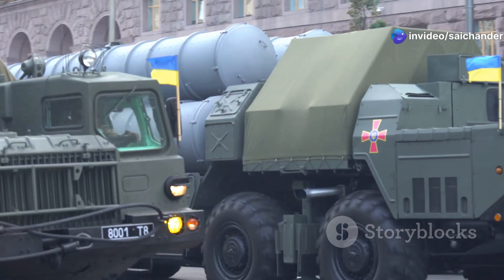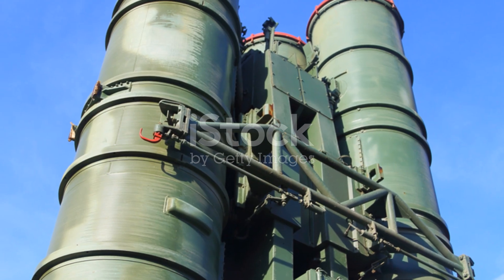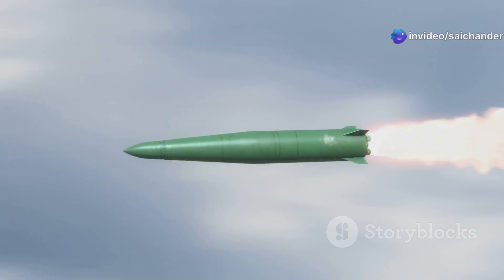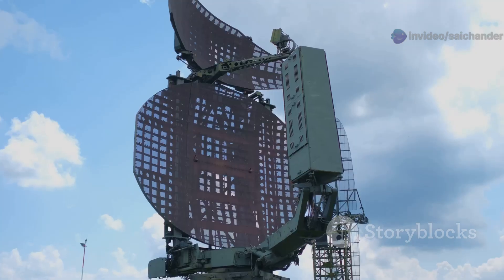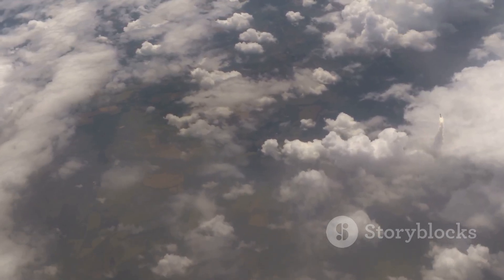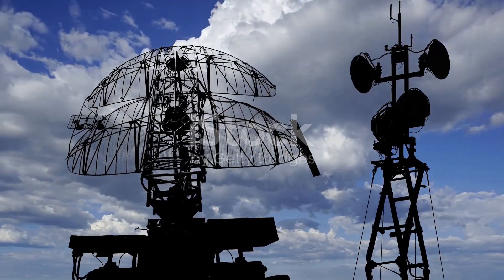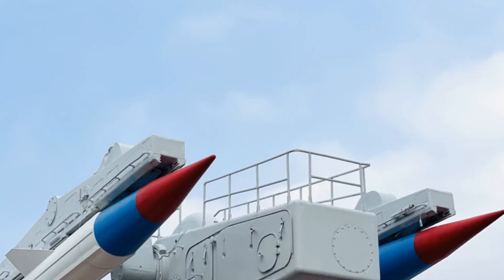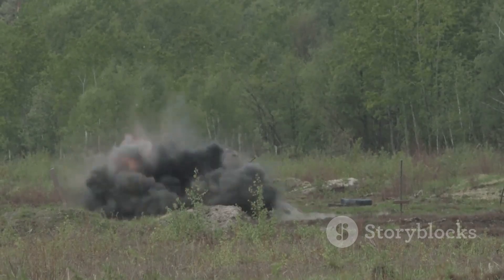S-400: The Shield in the Sky | How S-400 Works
Discover the power of the S-400, one of the most advanced air defense systems in the world! In this video, we’ll break down how the S-400 works, exploring its cutting-edge technology, capabilities, and the strategic advantage it offers in modern warfare. From tracking and targeting to intercepting a variety of aerial threats, the S-400 stands as a formidable shield in the sky. Learn about its components, deployment strategies, and why it’s a game-changer for global defense.